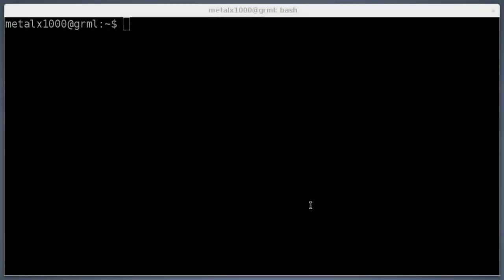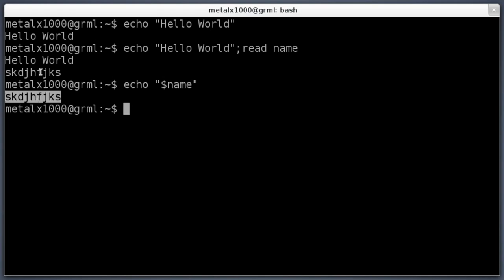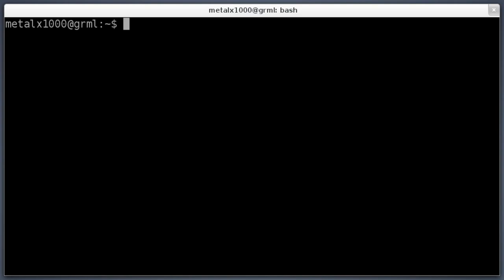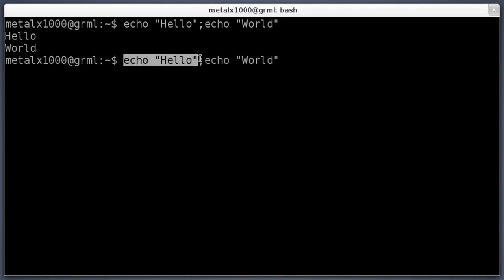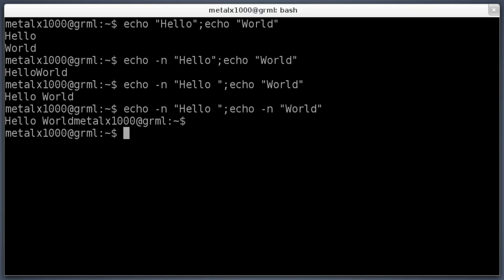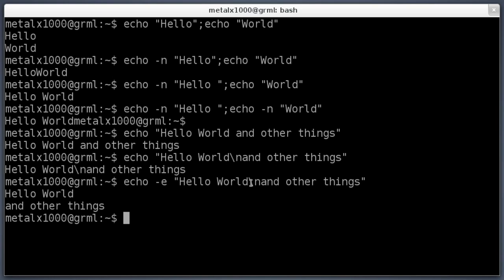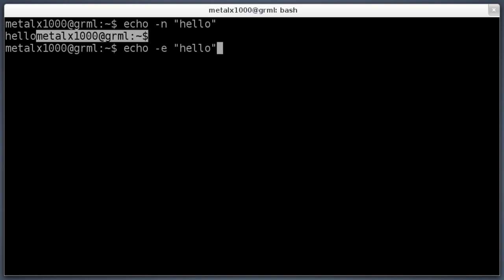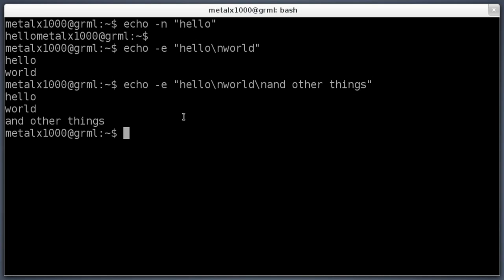Shell Basics - New Line and Screen Clearing - Linux Tutorial #2